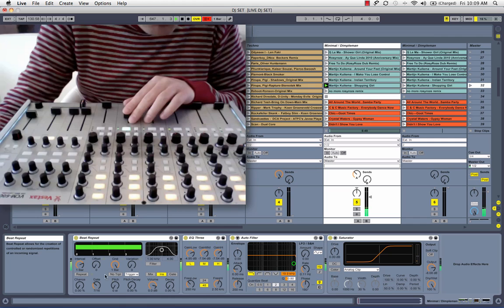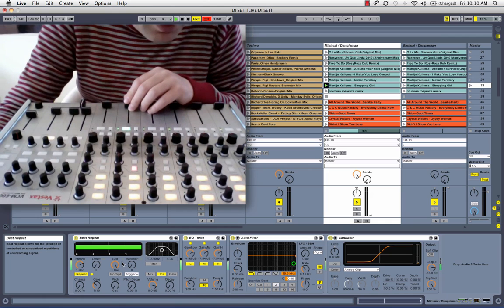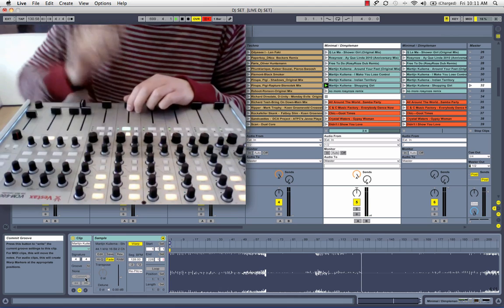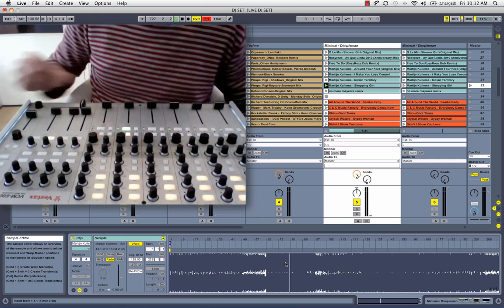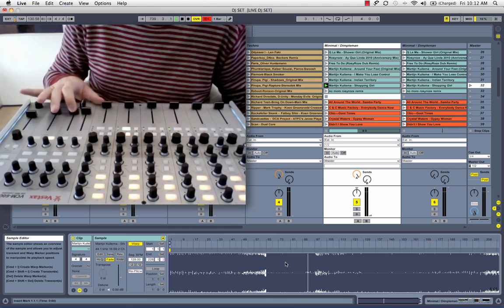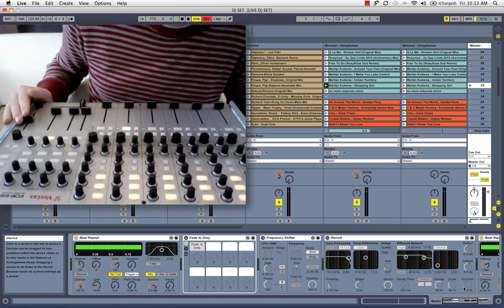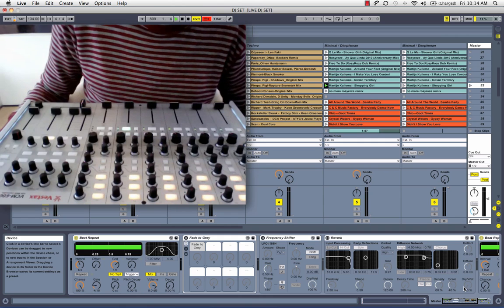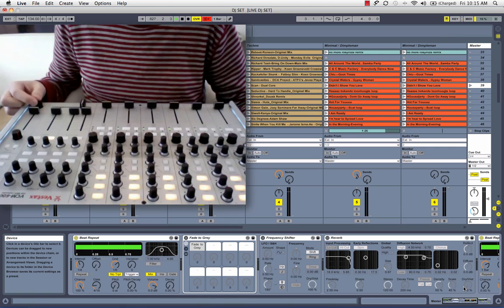DJ Martijn Kuilema- UPDATE 1 - Ableton+Vestax VCM 600 setup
An update about how I use the Vestax VCM together with Ableton, because after the previous video's a couple of things have changed.